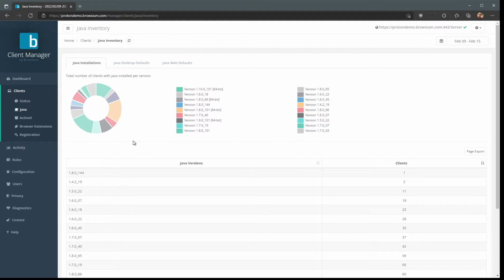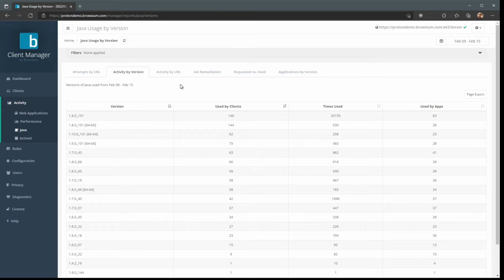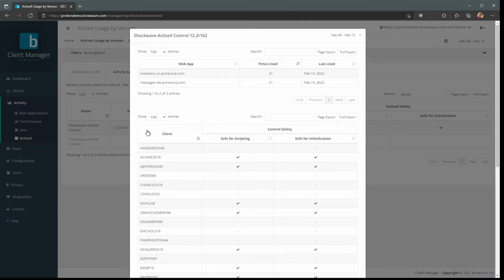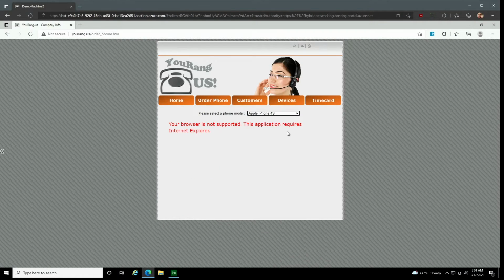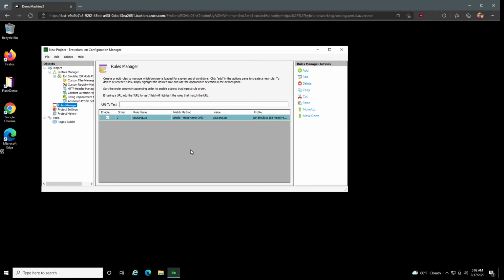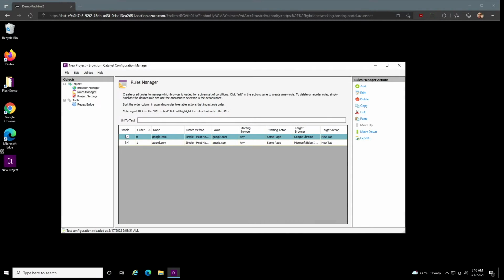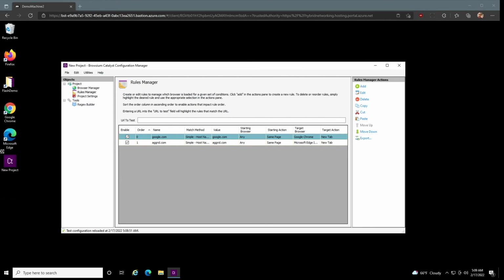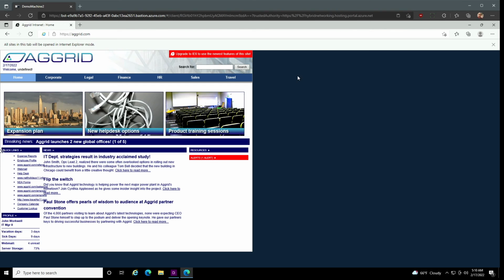Browsium Overview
Get a high level overview of Browsium's suite of products.